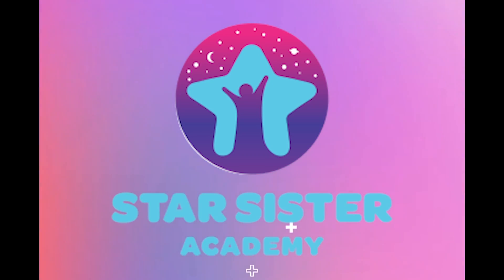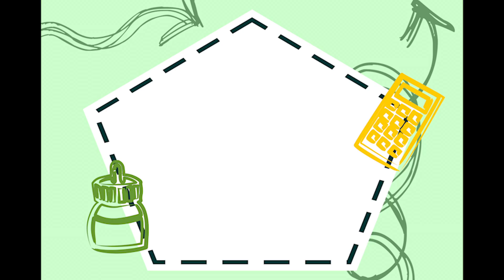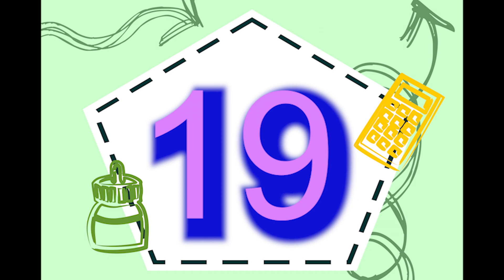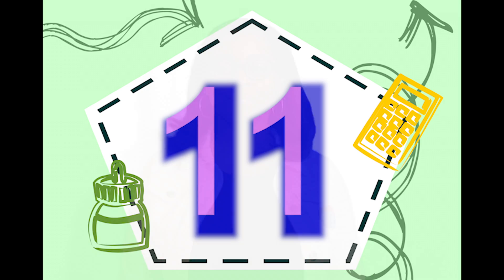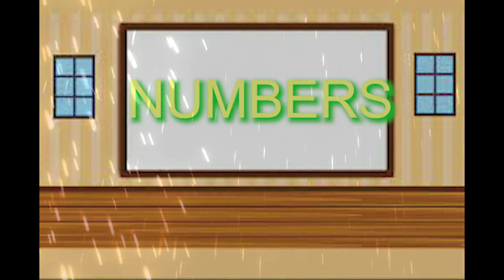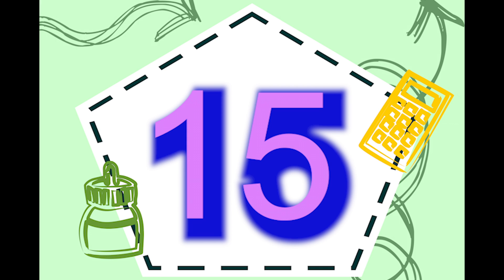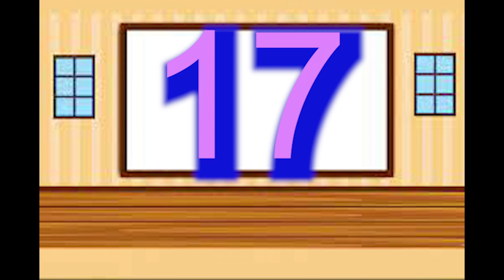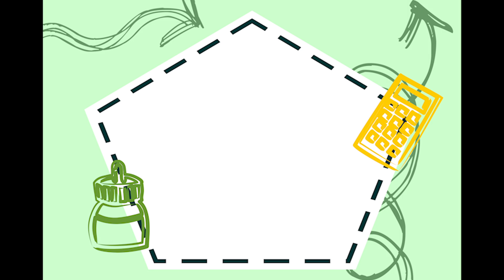Teen Numbers Rap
Teen Numbers | Counting | Early Learning | Math | Education